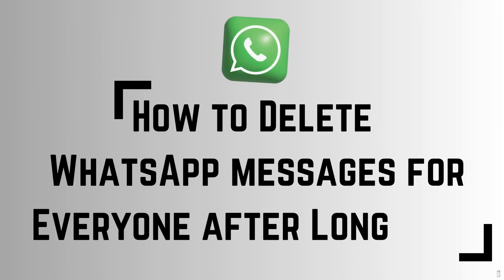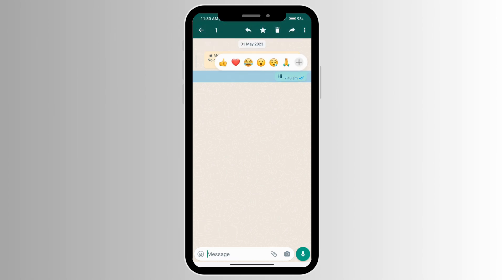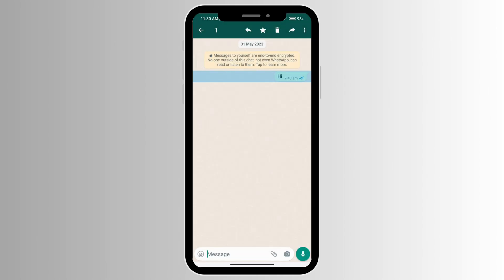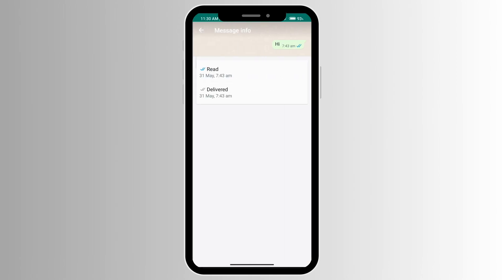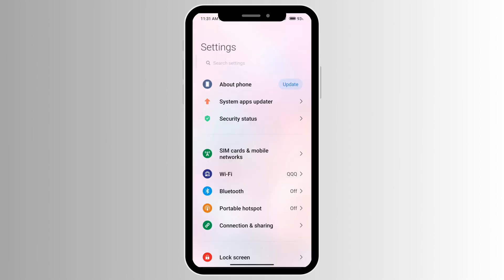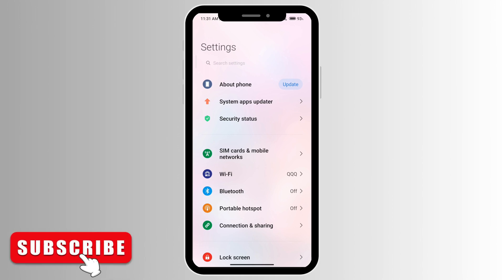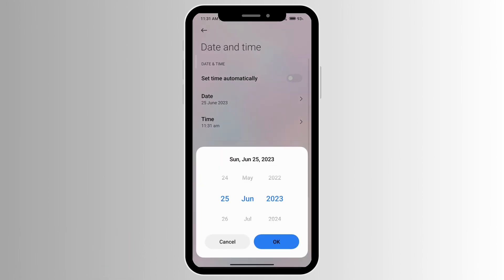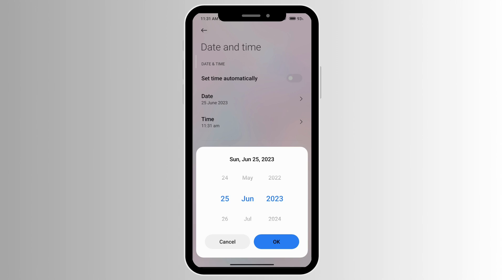How to Delete WhatsApp messages for Everyone after Long Time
Ever sent a WhatsApp message and regretted it later? Don't worry! In this video, we'll show you a simple yet effective method to delete WhatsApp messages for everyone, even after a long time has passed. No more cringing over accidental messages or embarrassing typos!

⏰ 00:00 Introduction to WhatsApp Message Deletion:
We'll begin by discussing the importance of being able to delete messages for everyone and the scenario where you realize the need to do so after a considerable amount of time.

⏰ 00:10 How to Delete WhatsApp Messages for Everyone after a Long Time:
We'll walk you through a step-by-step process on how to delete messages for everyone, regardless of when they were sent. You'll learn how to avoid potential misunderstandings and maintain your chat's privacy and clarity.

Whether it's a sensitive message sent to the wrong person or just a message you wish to retract, this guide will help you master the art of WhatsApp message deletion.

Stay in control of your WhatsApp messages and enjoy a seamless messaging experience.